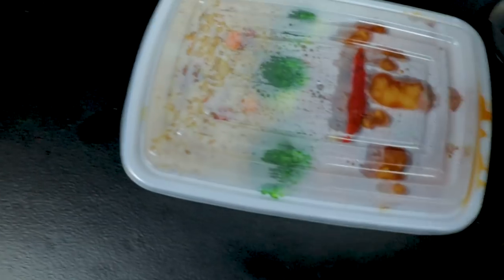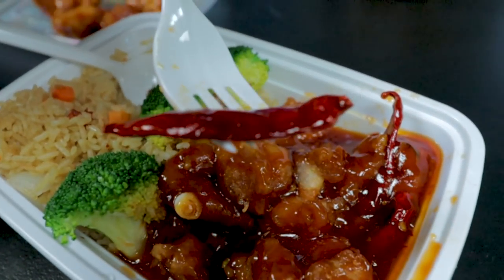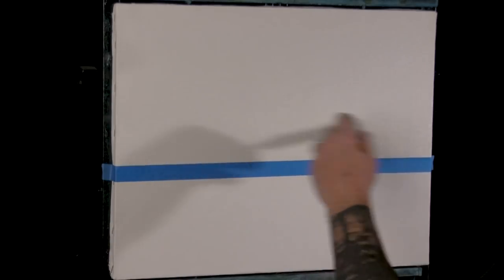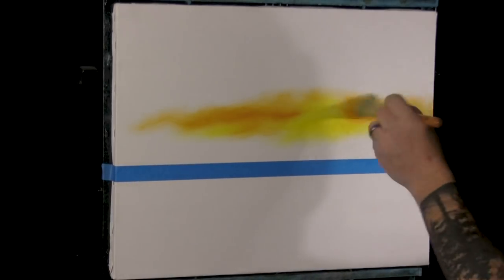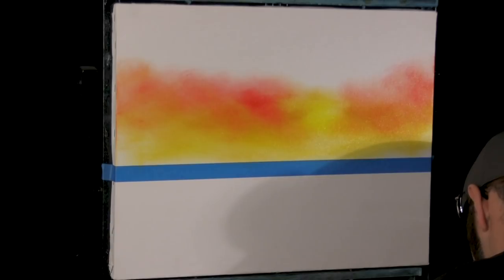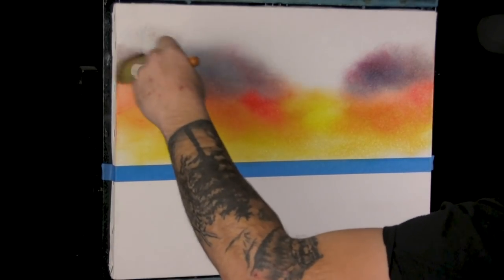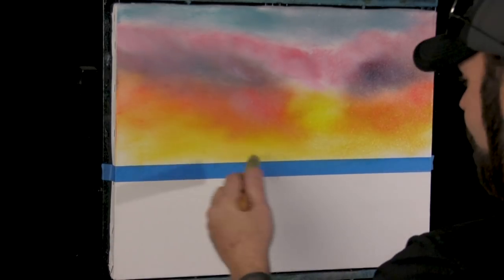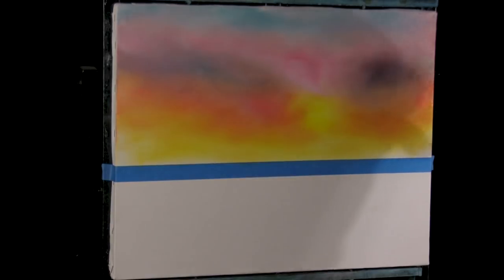Sunset Ocean Wave Oil Painting | Paintings By Justin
I didn’t feel like painting today but I made myself !! This is what you must do !! Every day !!

Classes click workshops to sign up !!

Colors I use in every painting !!

Titanium white
Prussian blue
Ivory black
Burnt umber
Sap green
Cad yellowtail
Cad red
Yellow ochre
Alizarin crimson

Facebook.com/paintingsbyjustinwozniak

Instagram.com/paintingsbyjustinwozniak